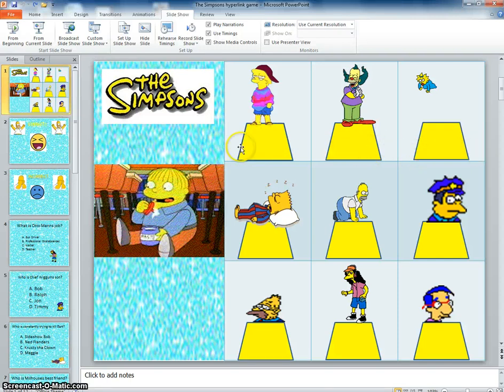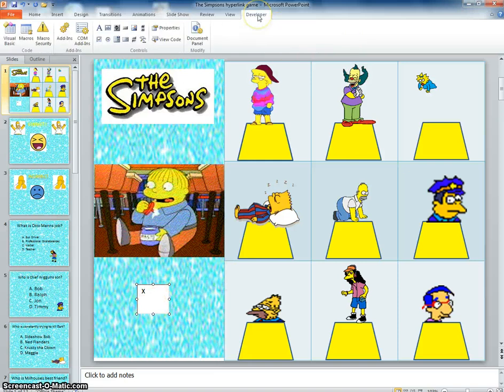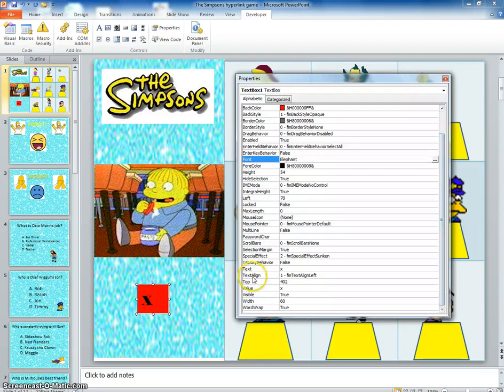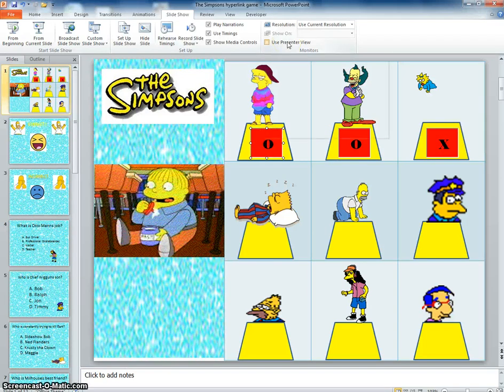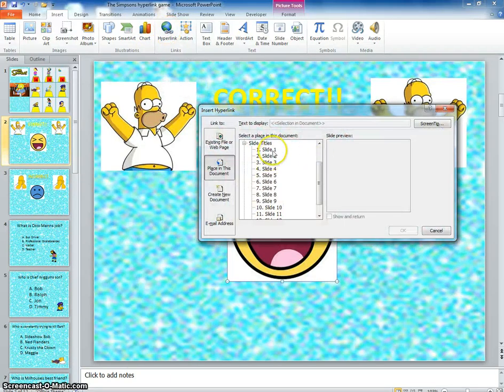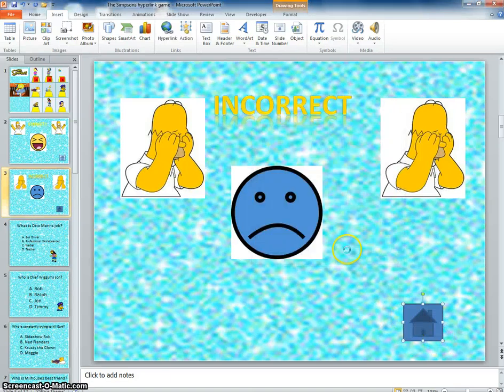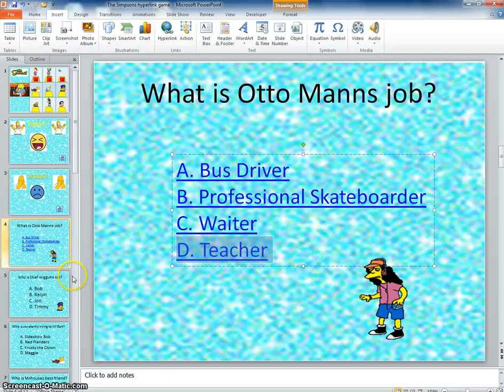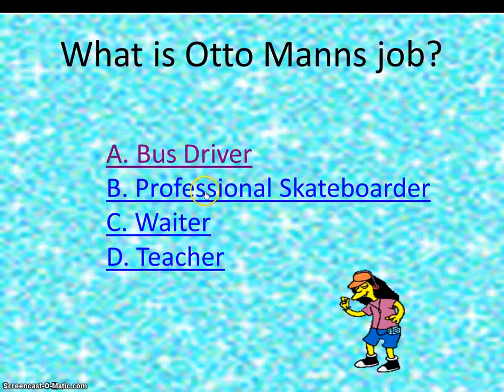hyperlink powerpoint game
A fun way to make an interactive powerpoint review game.  This is a tic tac toe game, but can use same concept for a Jeopardy type game.